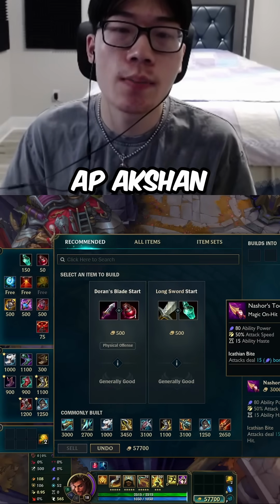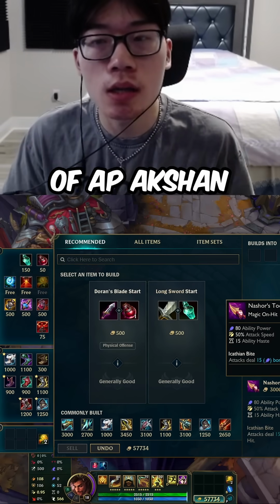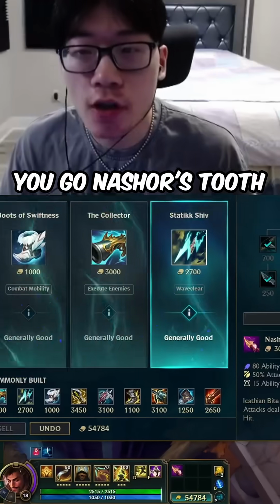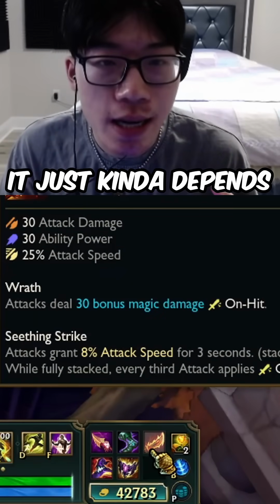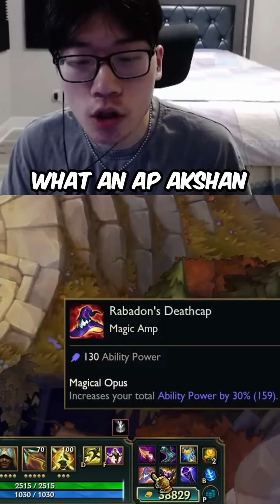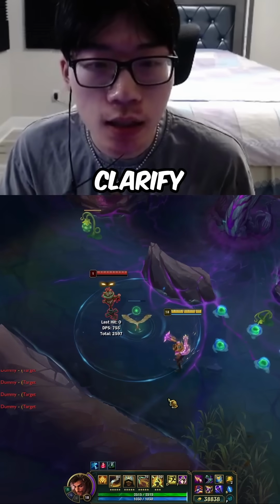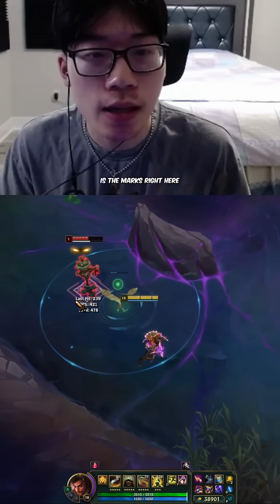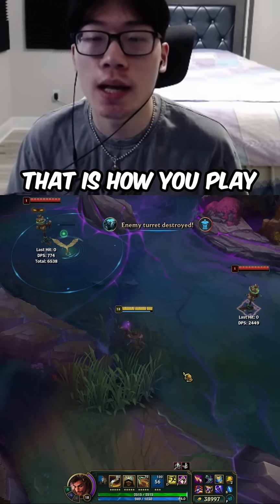THE FORBIDDEN APSHAN BUILD